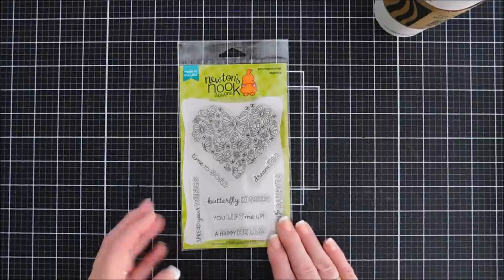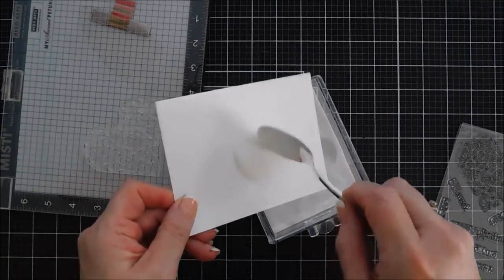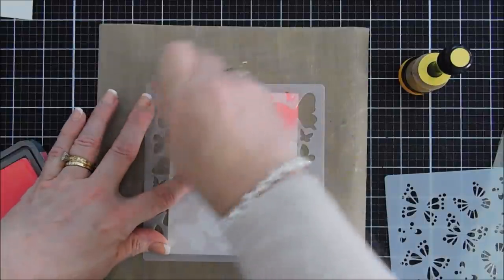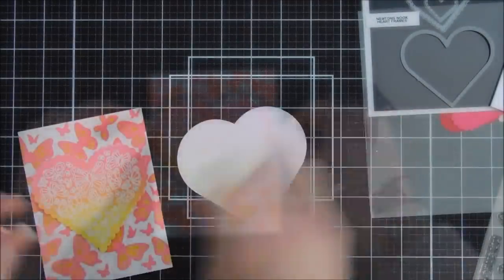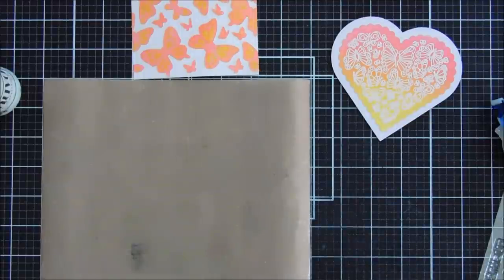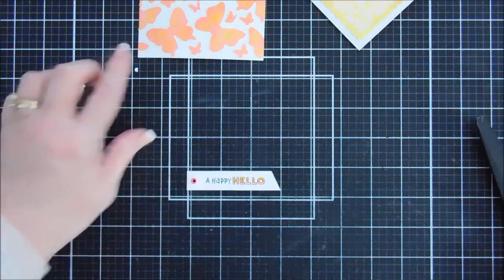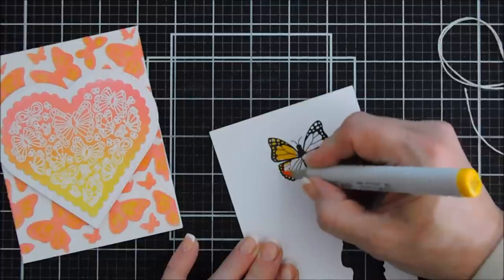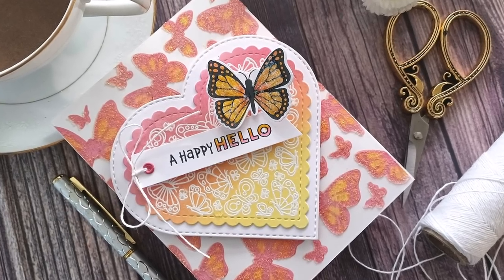Newton's Nook Designs | Heartfelt Butterflies | DIY Card by Tina Smith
A Happy Hello Card! Hello Crafty Friends, thanks for joining me for another DIY card making tutorial for Newton's Nook Designs with the NEW Heartfelt Butterflies Stamp. Grab your coffee friends and let’s get to crafting!  Have a wonderful day!  Hugs, Tina

• Tim Holtz Distress Oxide Ink Pad SQUEEZED LEMONADE Ranger

• Tim Holtz Distress Oxide Ink Pad WORN LIPSTICK Ranger

• We R Memory Keepers CROP A DILE POWER PUNCH TOOL